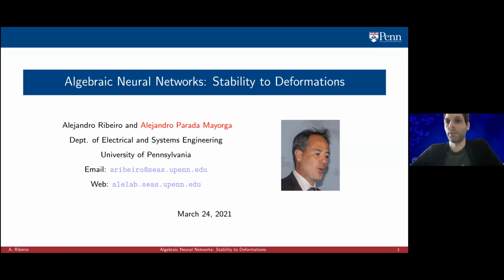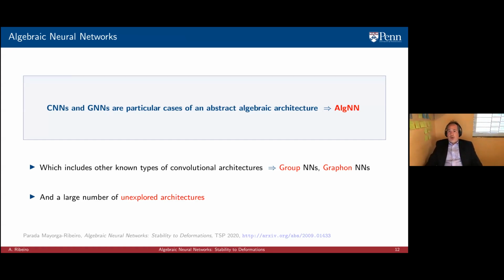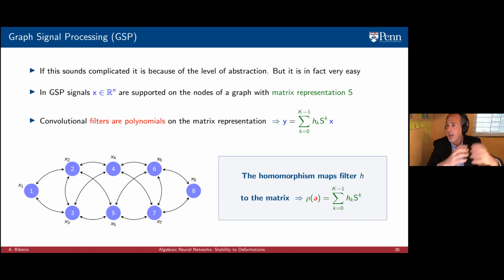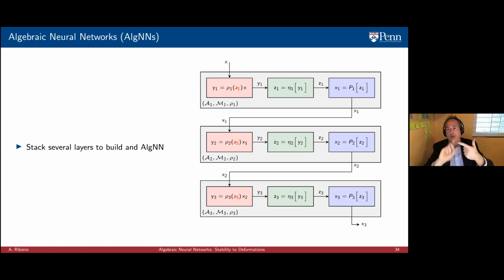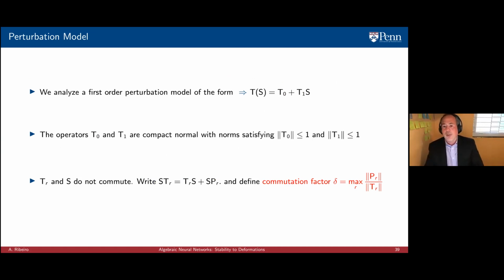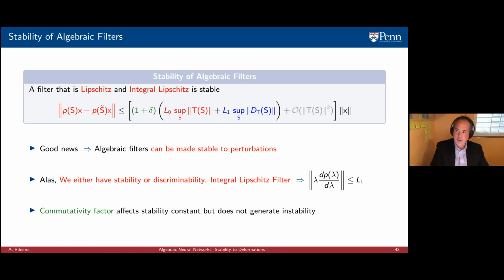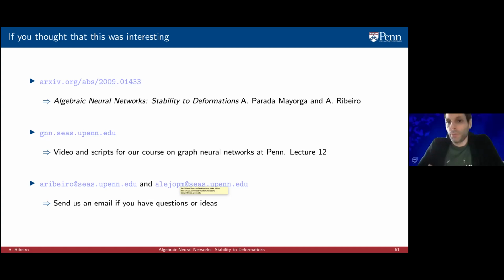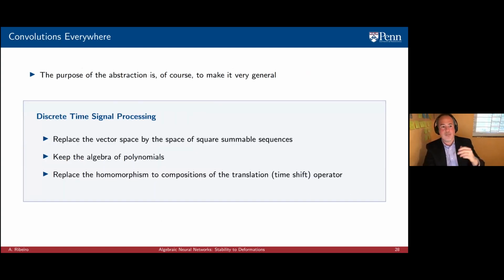Algebraic Neural Networks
Alejandro Ribeiro: University of Pennsylvania